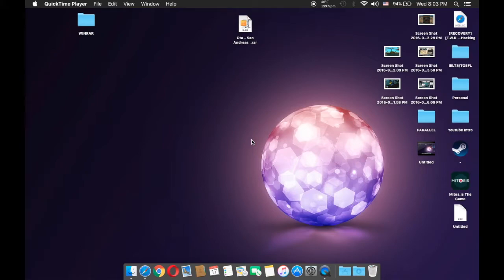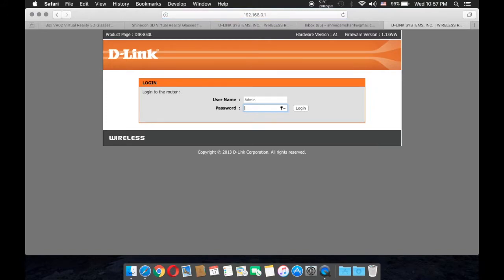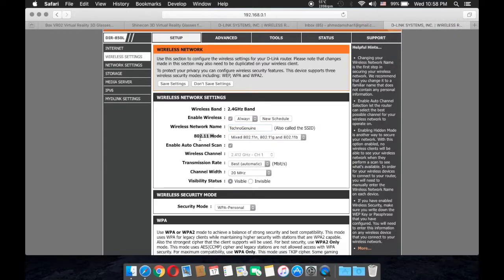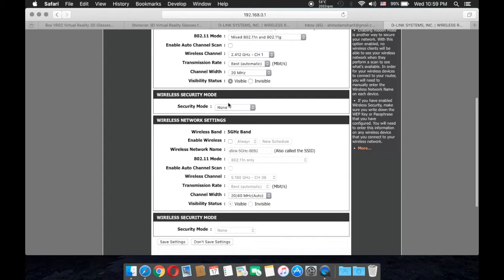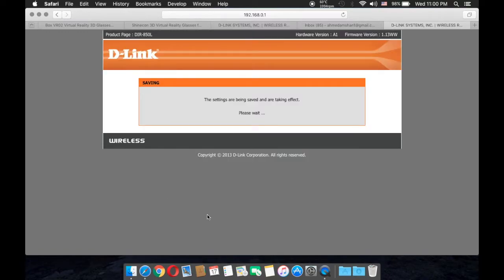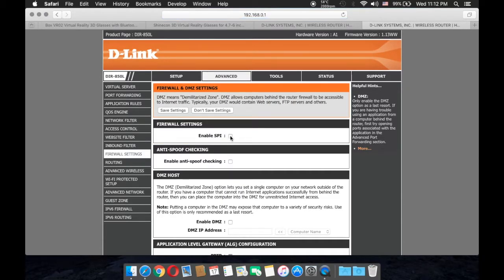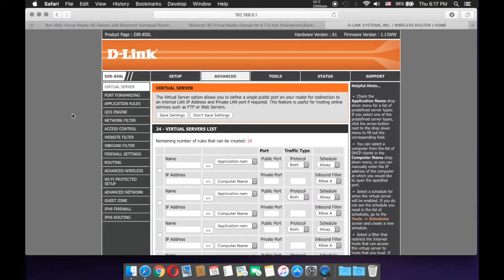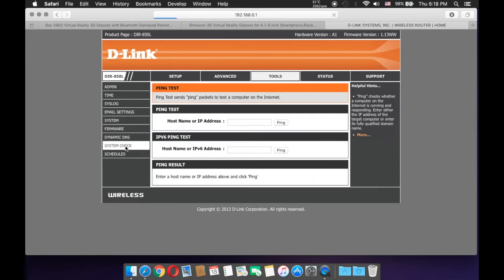[EASY STEP] How To Speed Up Internet And Have Low Ping While Watching 4K YouTube Videos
Generally these are my settings on my old router and I am getting more mbps than from my subscription. Interested to make another video but with a new router? Let me know!

Do want to check my download + upload speed?

I can watch 2K+4K videos with no lags and while I play games I no longer have ping spikes or high ping :P You will experience this awesomeness as well!